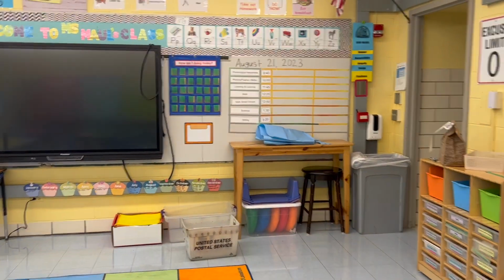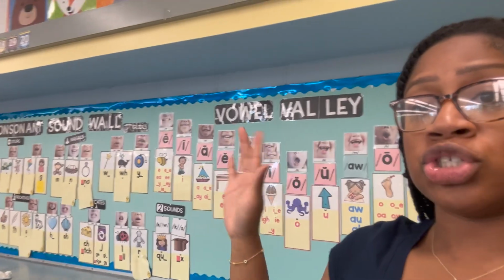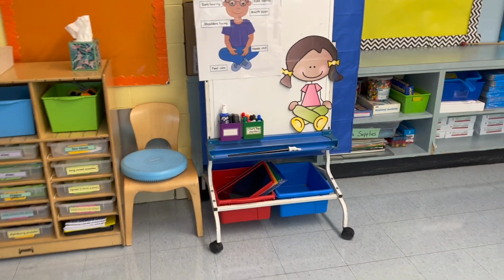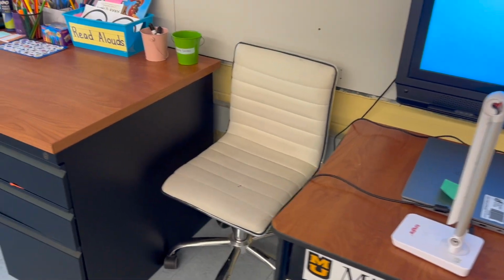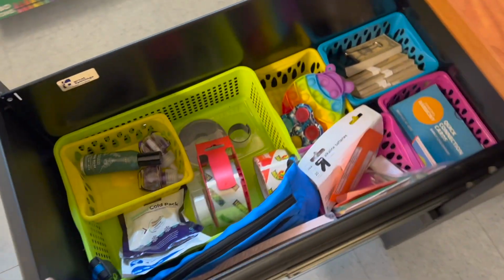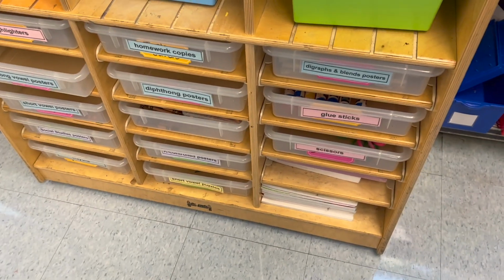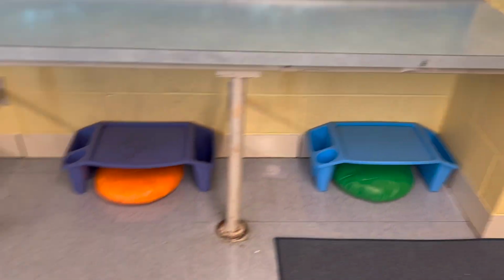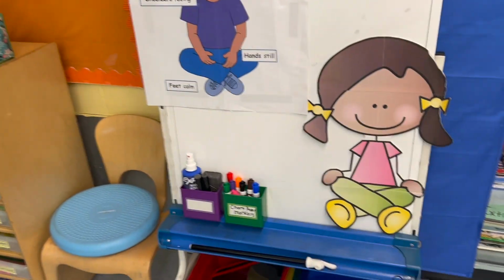Kindergarten Classroom Setup 2023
Check Description for Linkssss :)

Elevate your everyday with long-lasting jewelry you'll love at prices you'll love even more